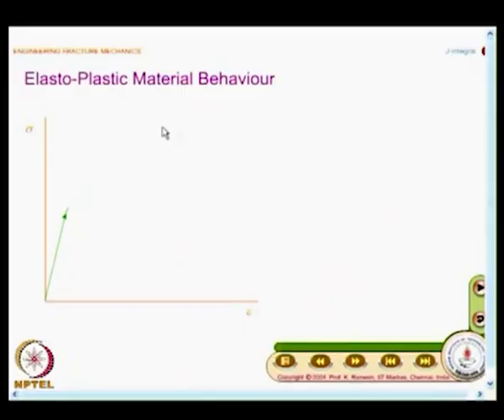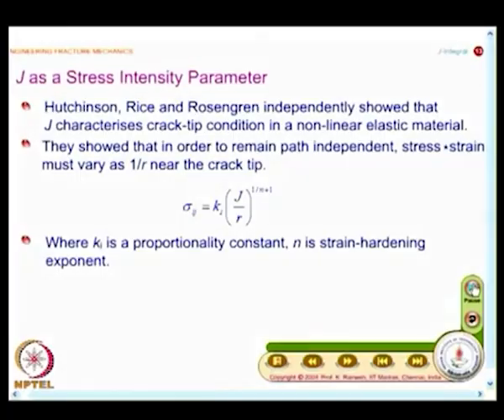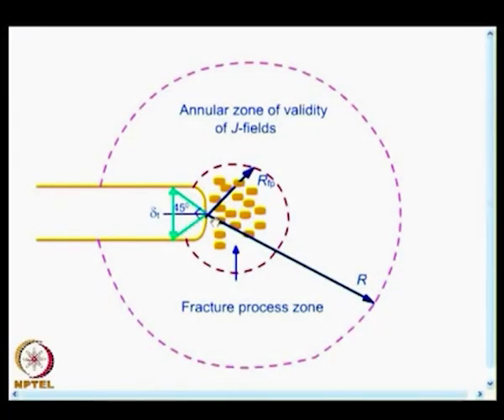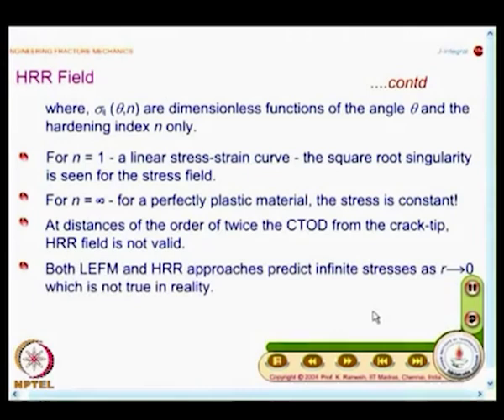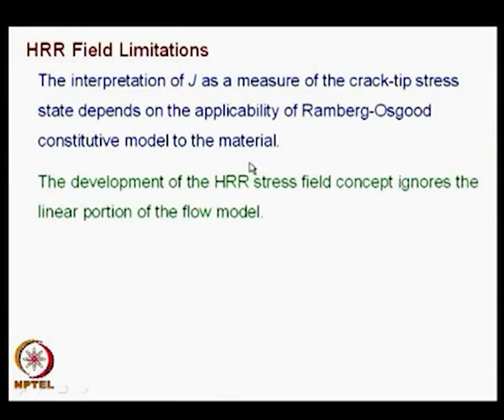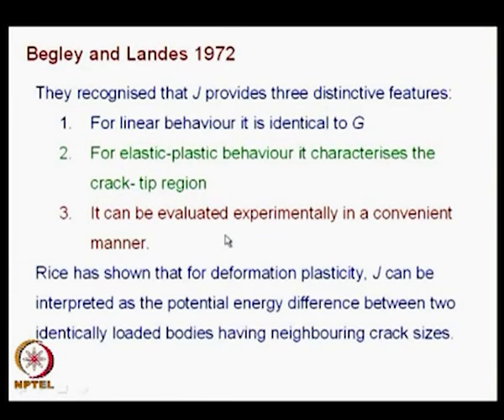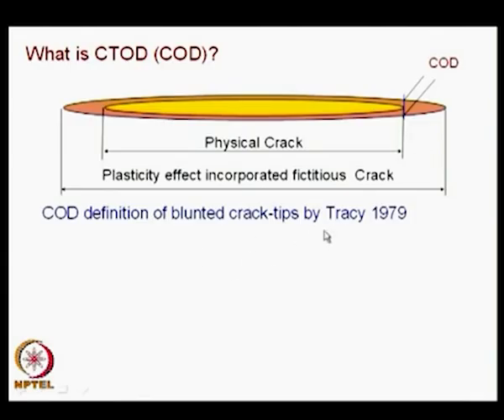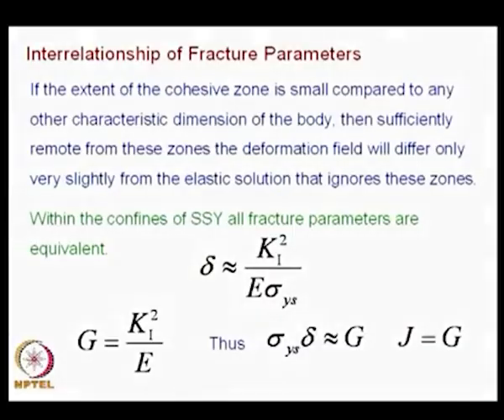Lec38: HRR Field and CTOD